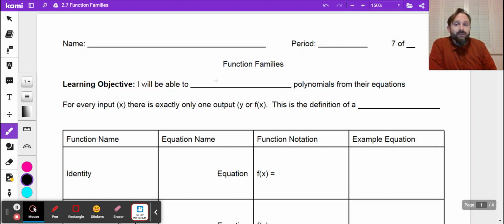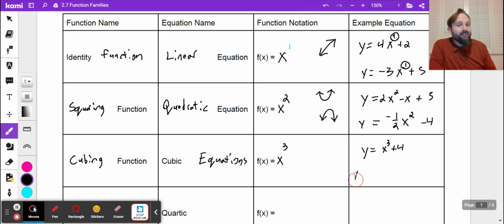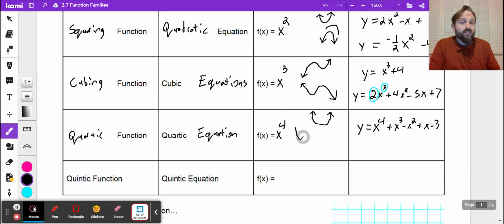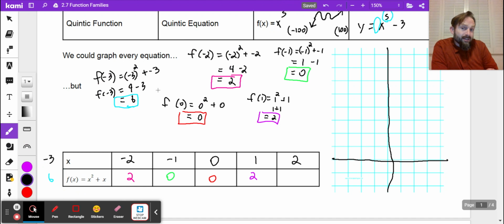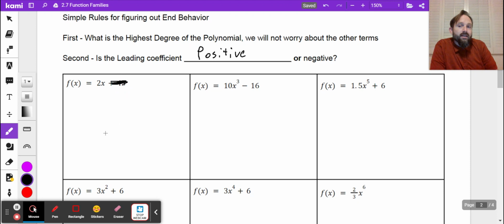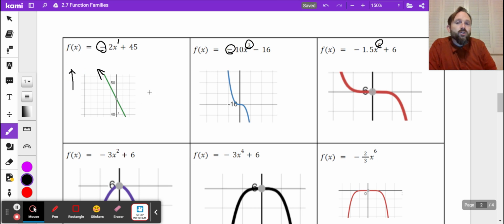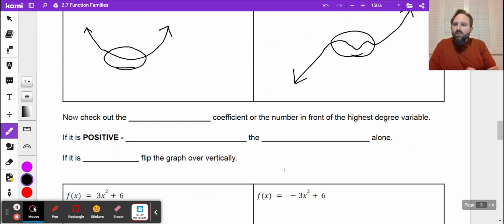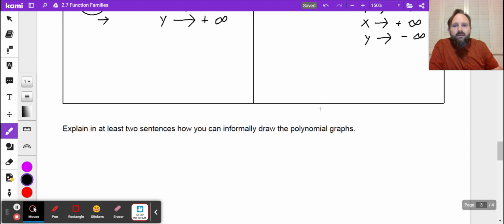Function Families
2.7 Function Families